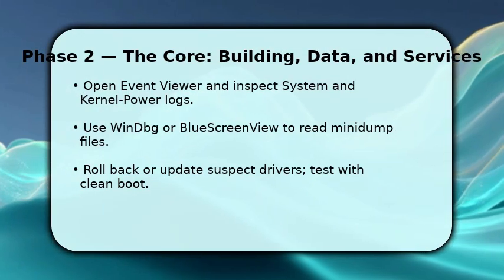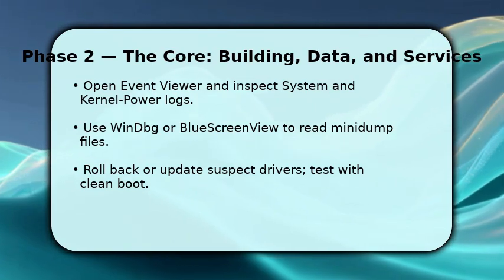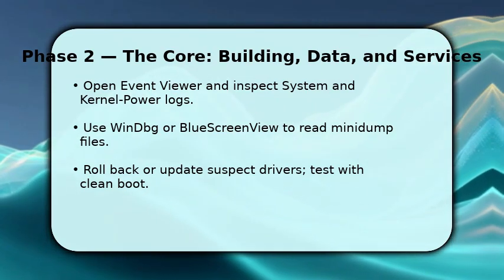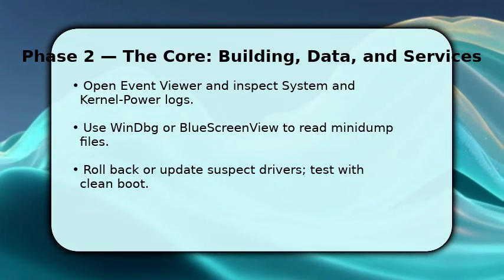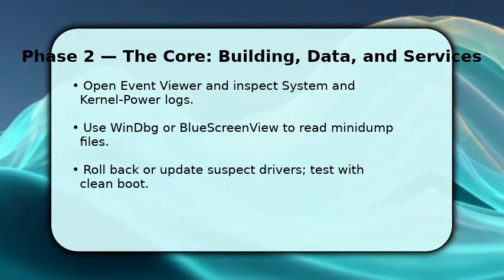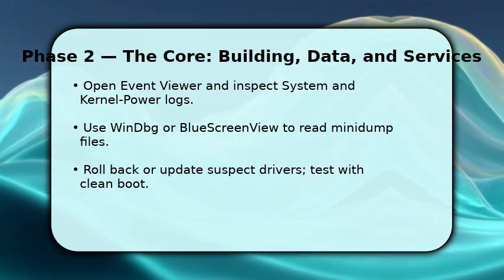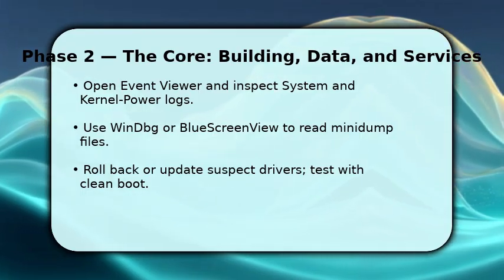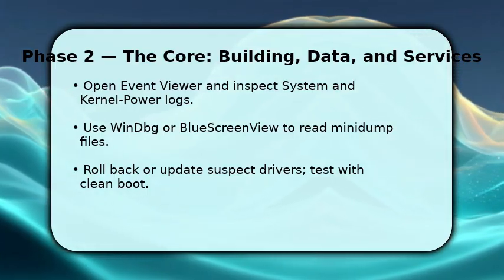How to Get Windows Blue Screen - Full Guide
How to Get Windows Blue Screen - Full Guide | 🔒 Surfshark VPN Deal — Stay private and secure. $1.99/mo + 3 Months Free ▸

This comprehensive guide walks you through the steps to troubleshoot and resolve Windows Blue Screen errors. Learn how to identify common causes, apply fixes from within safe mode or by updating drivers/software, and restore your system's stability.

Windows blue screen, blue screen of death fix, troubleshooting BSOD, safe mode Windows, driver update guide